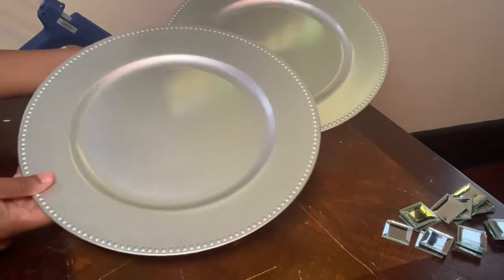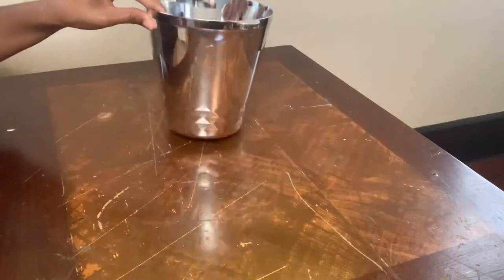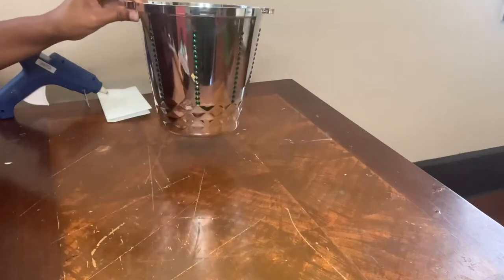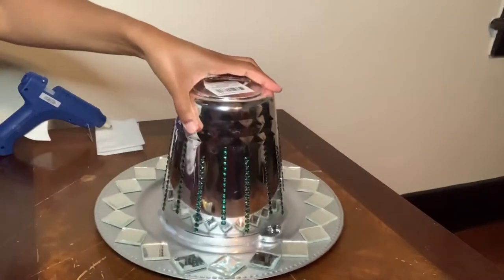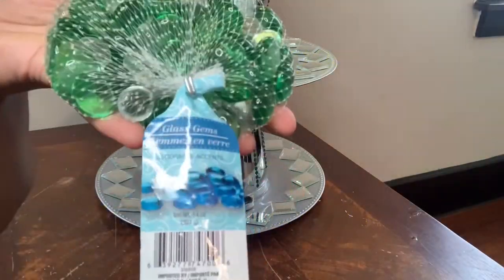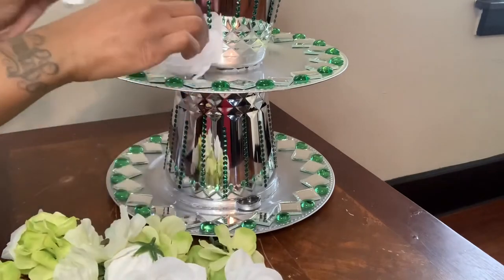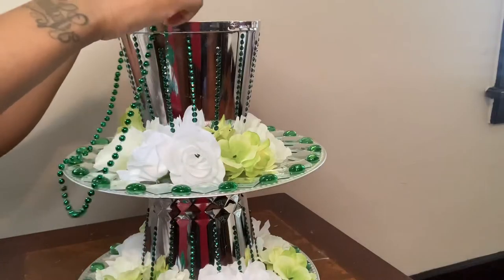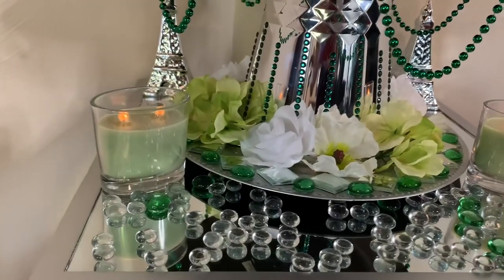Let Me Show You What I Did With These Ice Buckets || DIY Dollar Tree Wedding Decor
Let Me Show You What I Did With These Ice Buckets || DIY Dollar Tree Wedding Decor. I used Dollar Tree Ice Buckets And Charger Plates to make this beautiful DIY Wedding Table Decor. This piece can also be used for baby showers, home decor, or whatever you desire.This project was very budget friendly!!

✨ALL ITEMS ARE FROM DOLLAR TREE EXCEPT THE MIRROR TILES✨

***Mirror Tiles (efavormart)***